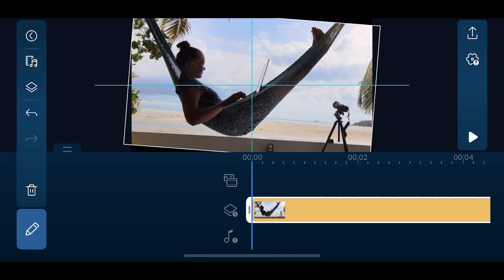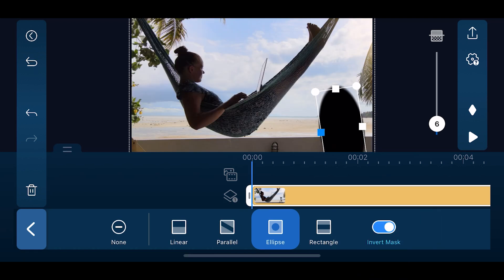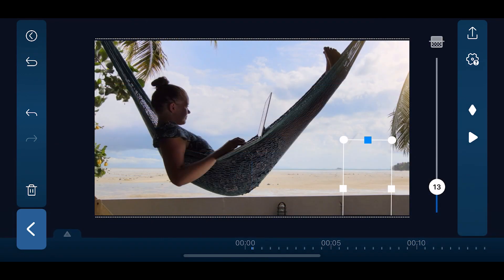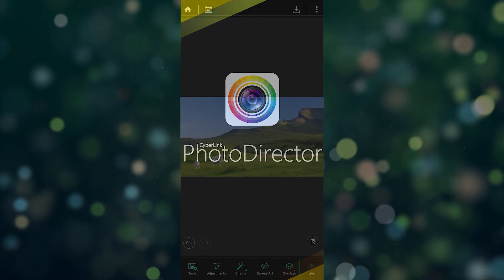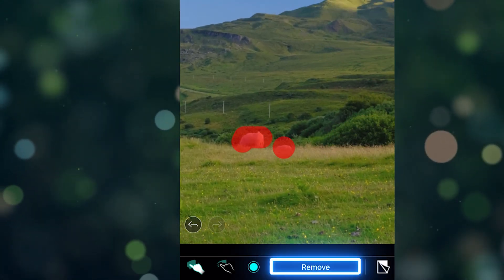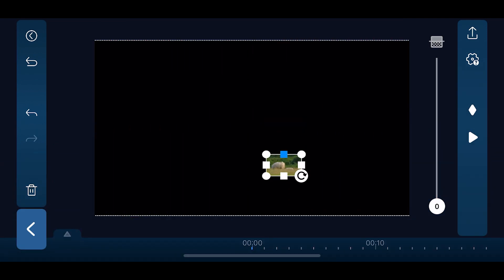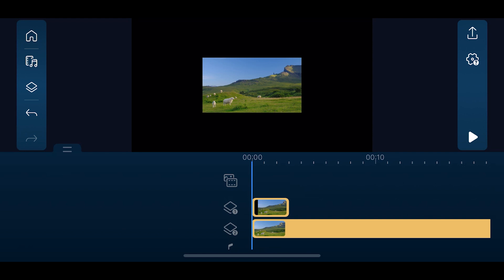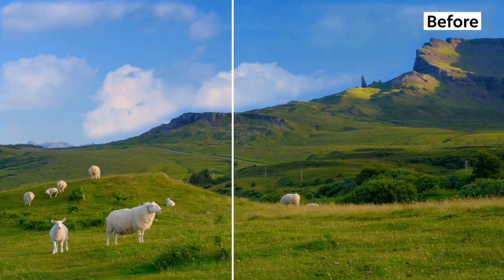How to REMOVE OBJECTS from Video | PowerDirector App Tutorial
Sometimes you'll get that perfect shot only to have it ruined by a person or moving object passing through the frame. Follow along to learn how to remove unwanted objects in your video using just your phone and some clever editing in the PowerDirector App and PhotoDirector App.

0:00 Intro
0:10 Remove Object From Video
0:35 Using Masking Tool in PowerDirector App
1:38 Using both PhotoDirector App & PowerDirector App